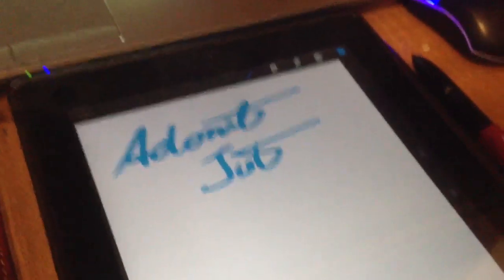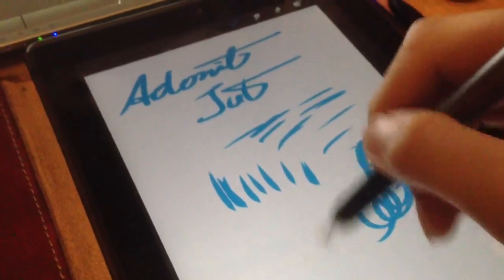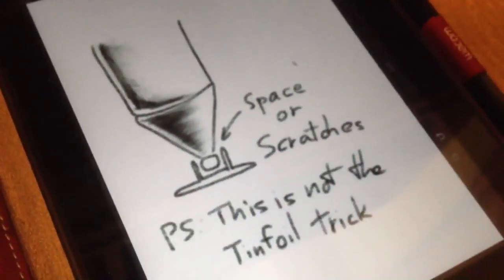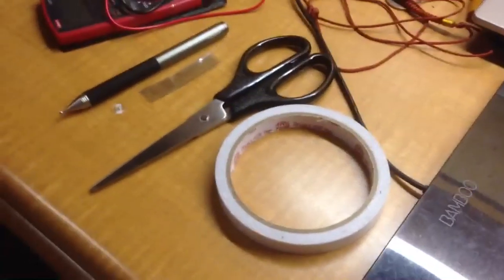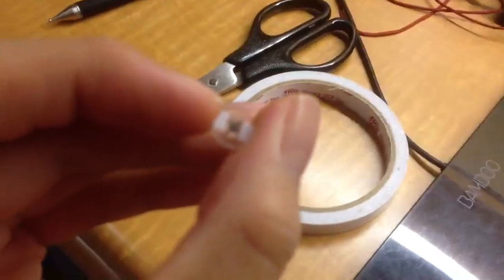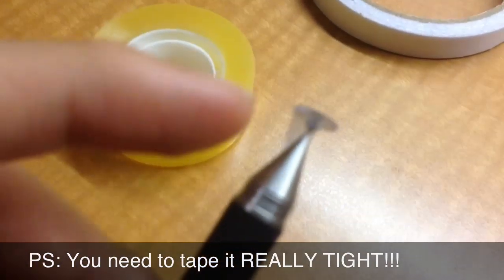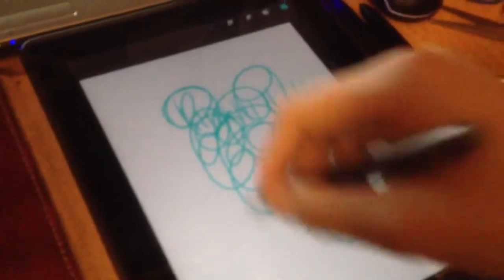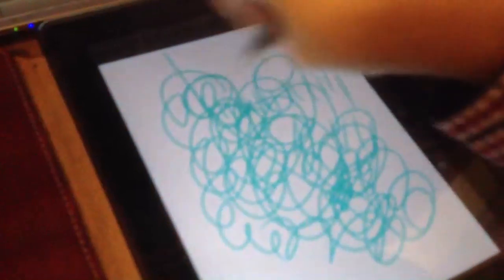Great Trick To Fix The Jot Stylus Conductive Problem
I am an engineering school student in Hong Kong, Hope you enjoy my tutorial and have fun with your fixed jot stylus.
PS: if this trick don't work after some time just simply tape the tail to the metal part tight again.